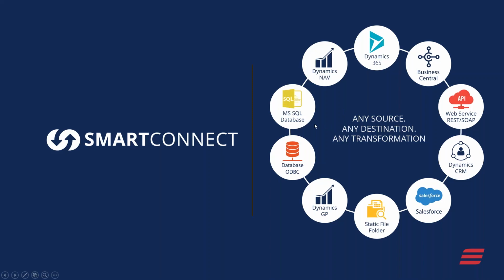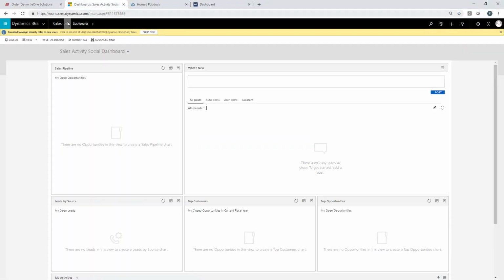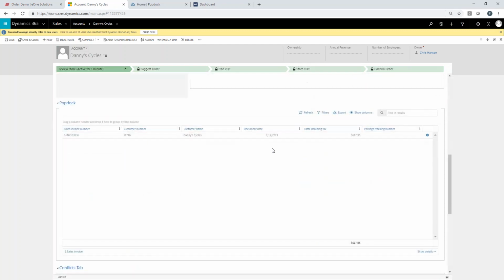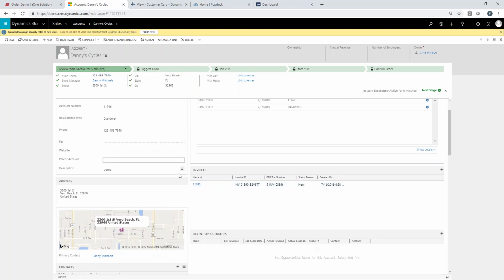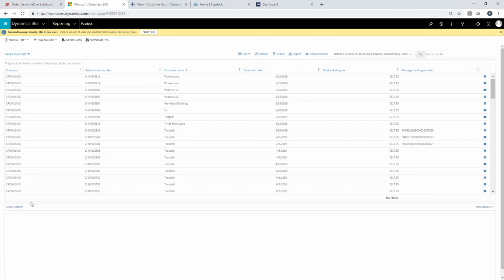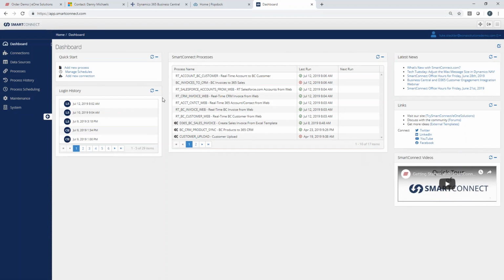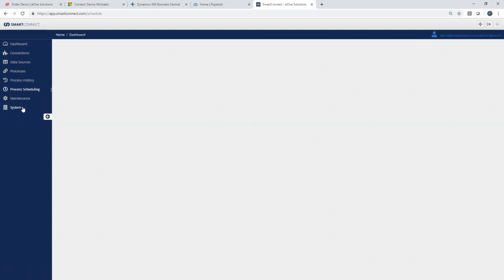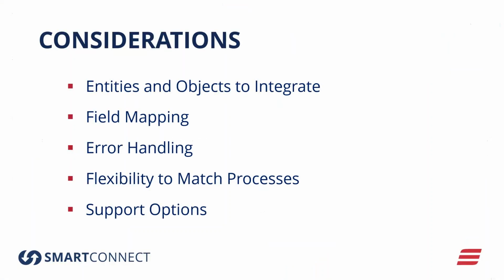Business Central and D365 Customer Engagement Integration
Using Business Central, and need it integrated with D365 Customer Engagement? It’s easy, and we have plenty of options to give you the control you need to handle the type of integration you want.

Join eOne for this webinar, Business Central and D365 Customer Engagement Integration, as we discuss the benefits of integrating using eOne’s SmartConnect integration process to generate data where you need it, and also look at how you can display data easily across systems